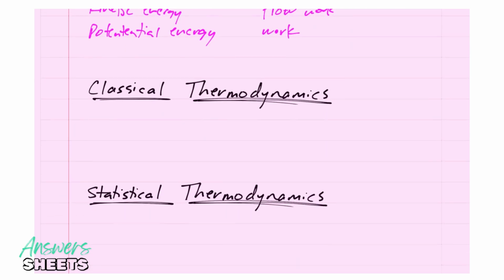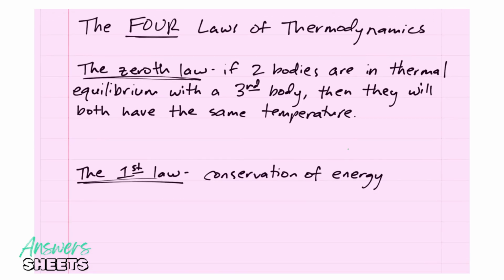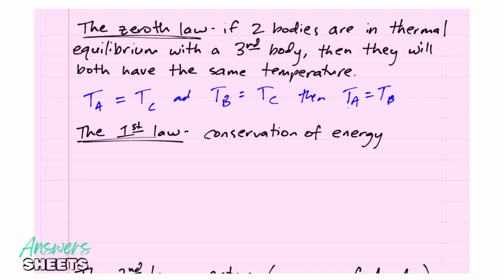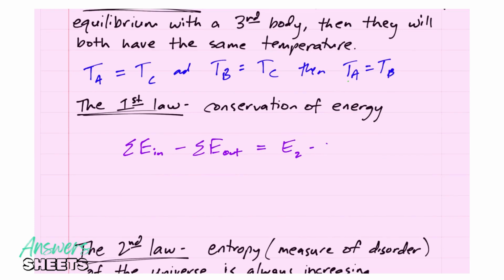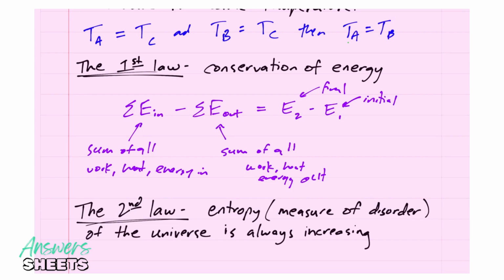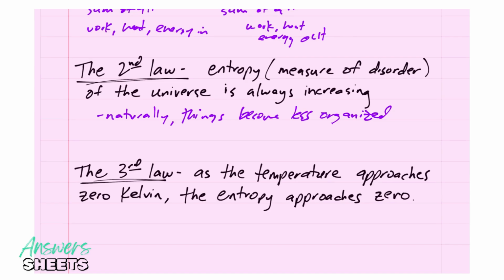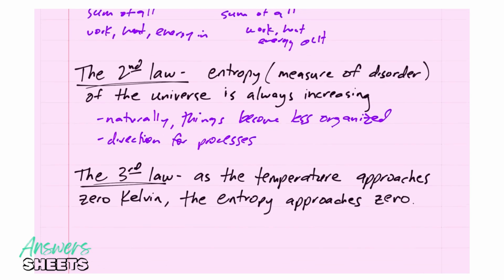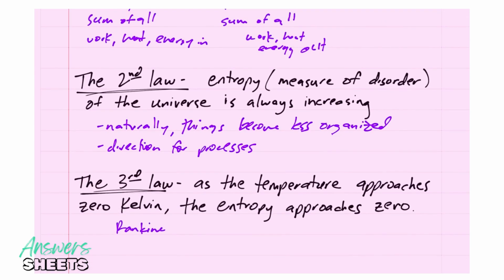Introduction of thermodynamics | Laws of thermodynamics | Answers Sheet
Introduction of thermodynamics Laws of thermodynamics by Answers Sheet

UnderstandingComputingTechnology and Systems
StudyofMentalHealthandWell-being
Geographicinformationsystems(GIS)
NCLEX-PN
NCLEX-RN